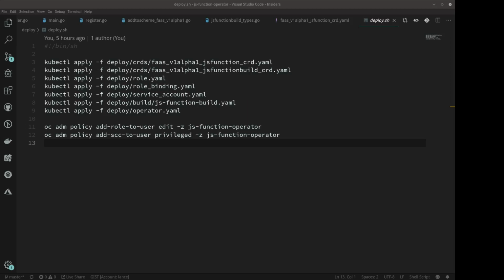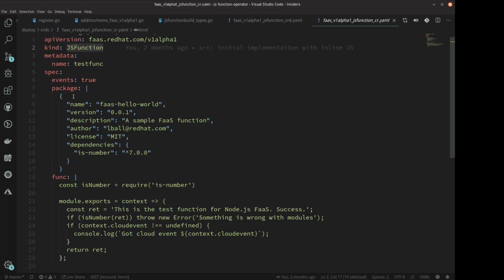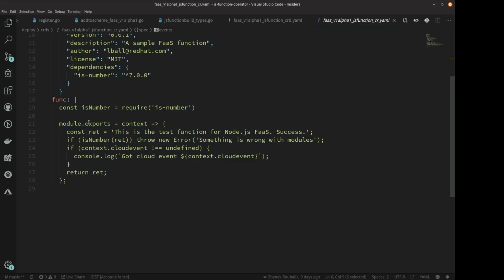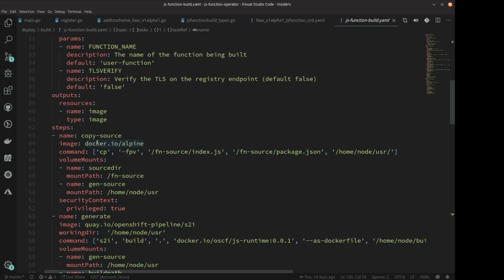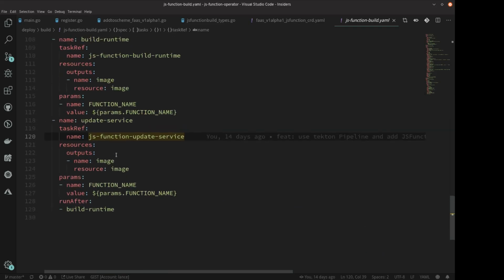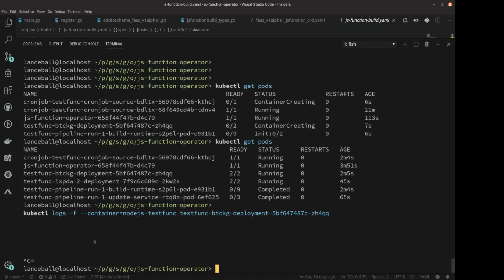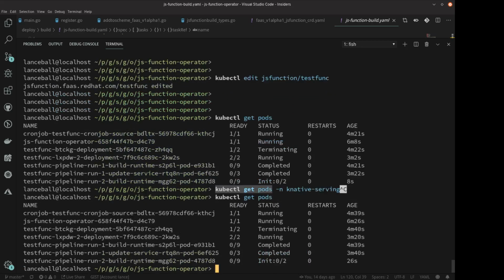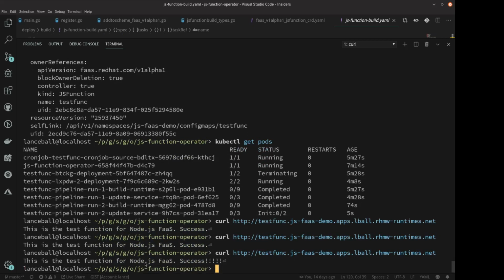OCF JSFunction PoC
Demonstration of a proof of concept FaaS running on Kubernetes with Knative Serving, Knative Events and Tekton Pipelines.